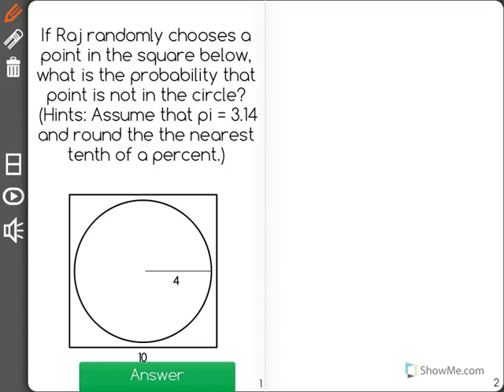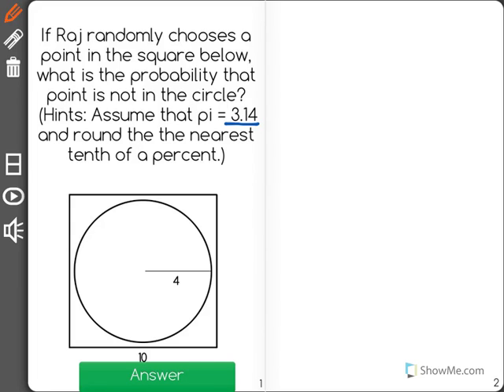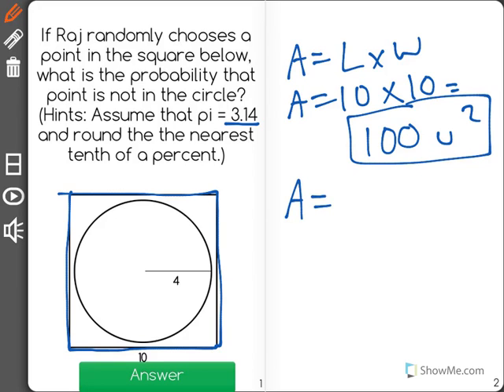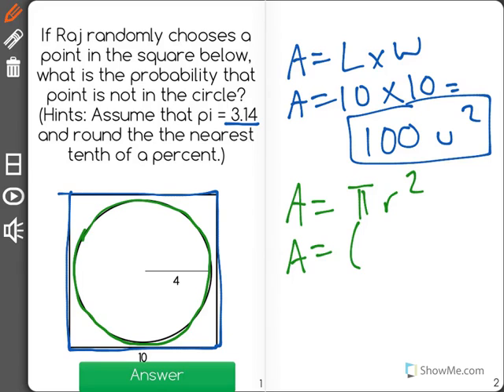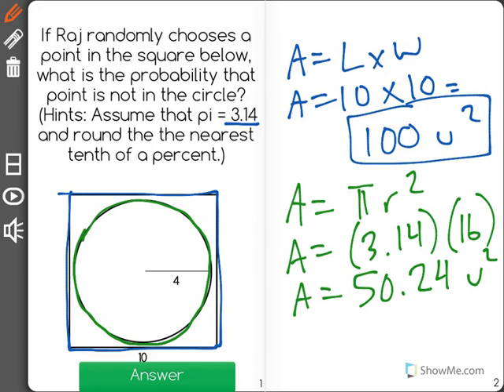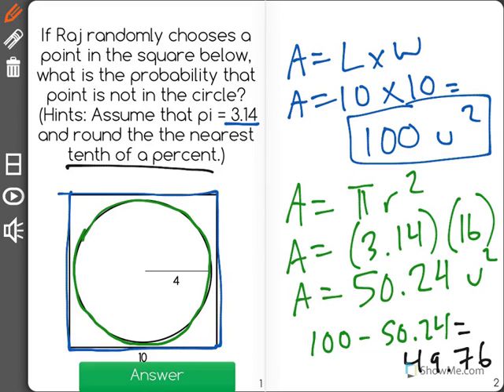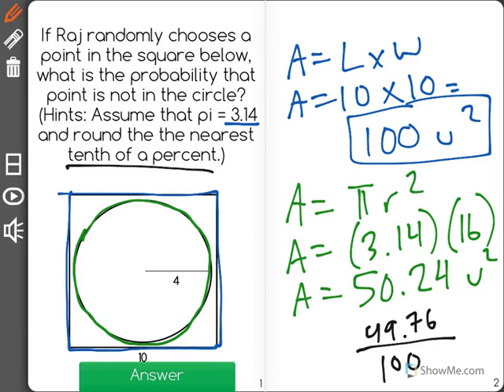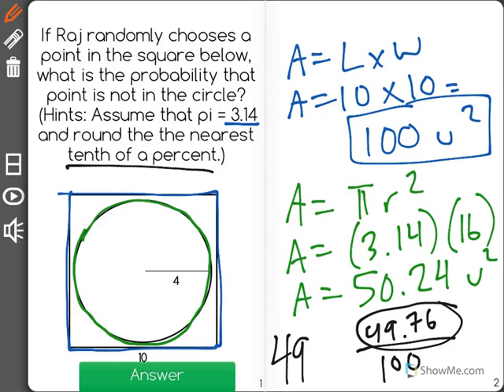[7.SP.7a-1.0] Uniform Probability Models - Common Core Standard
Develop a uniform probability model by assigning equal probability to all outcomes